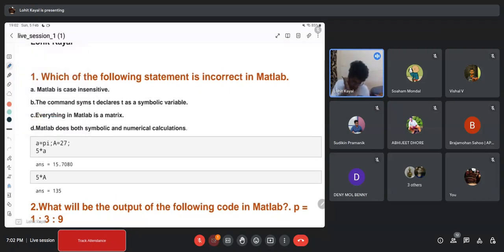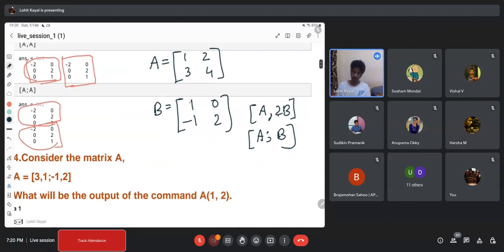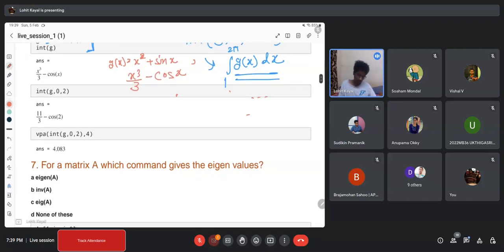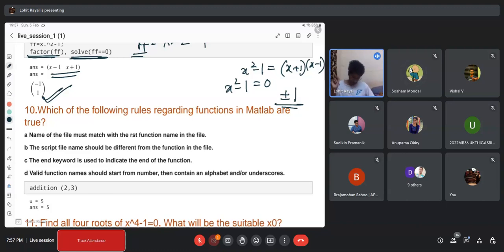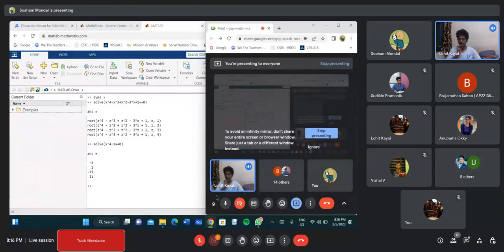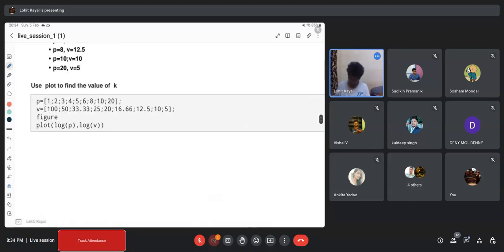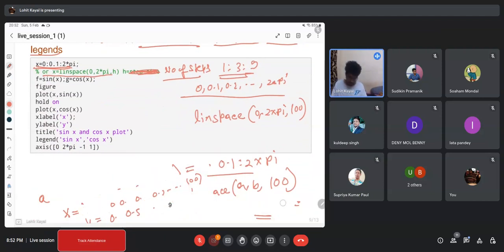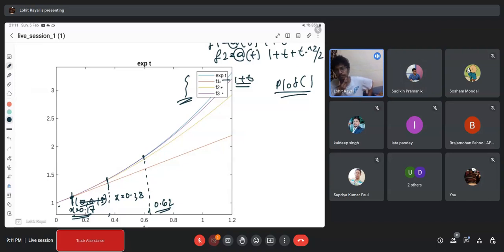NPTEL Scientific computing using Matlab, Live session 1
Basics of Matlab.